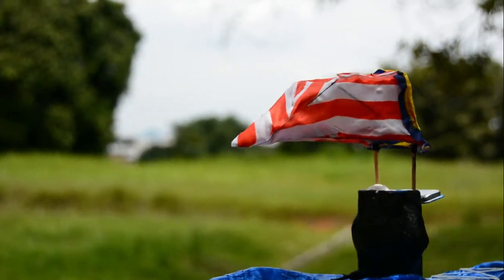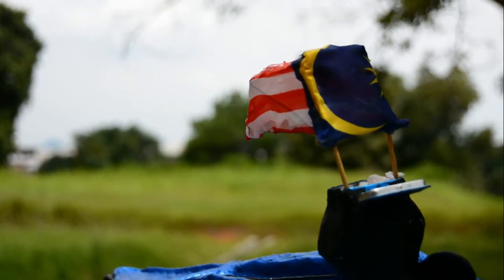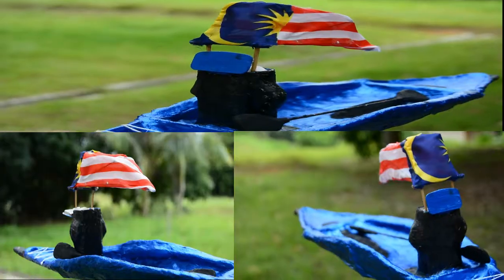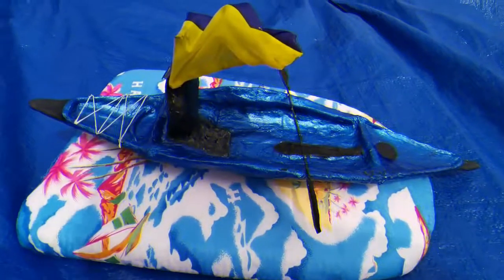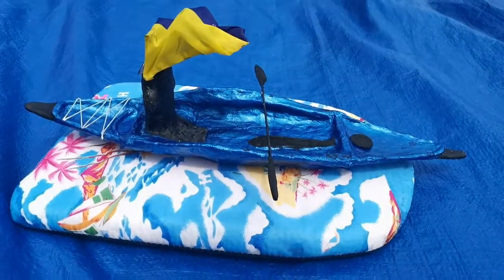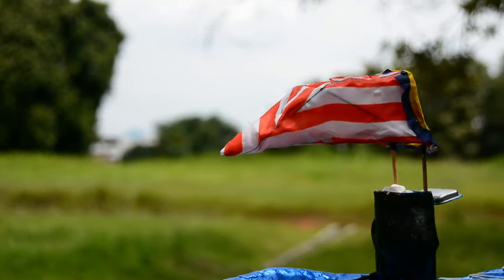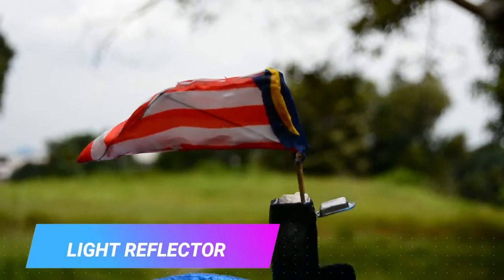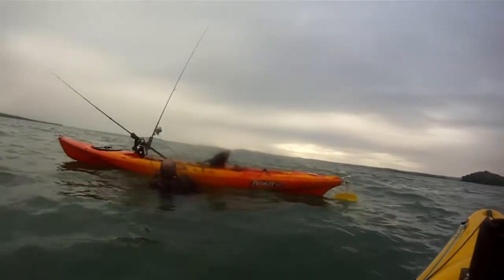Seminar on Innovation and Creativity 2020 - K'RELLA (Prototype)